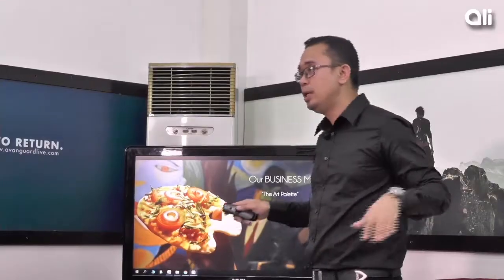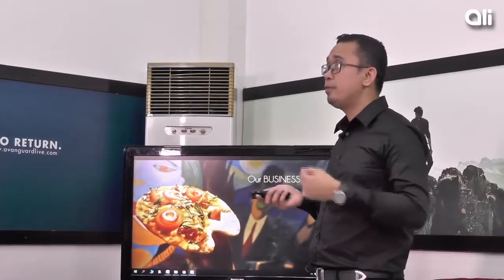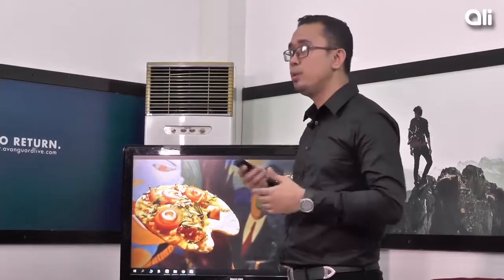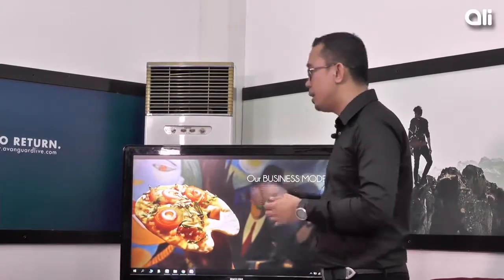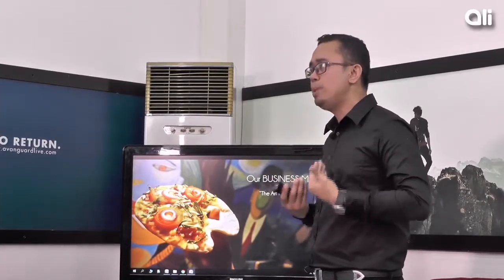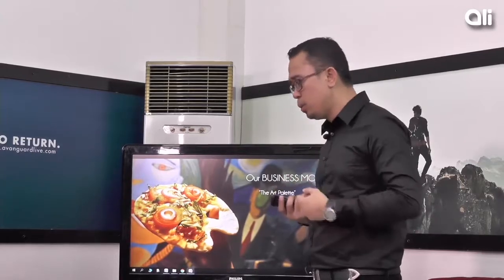2 The Art Palette Business Model The Art of Business Ryan Medina